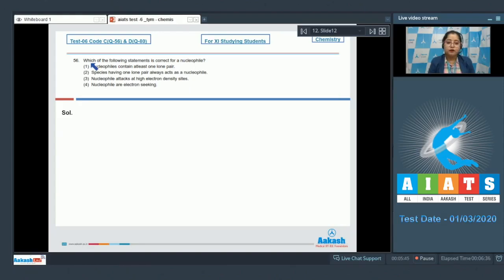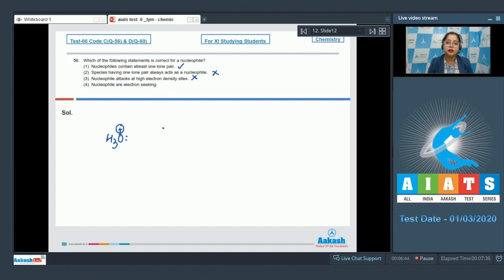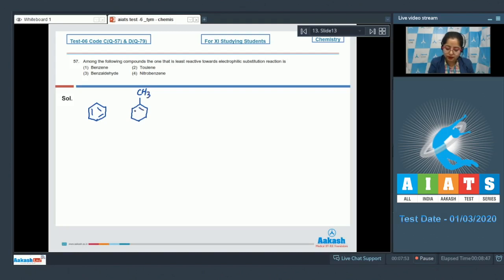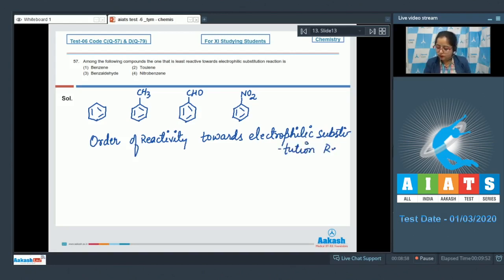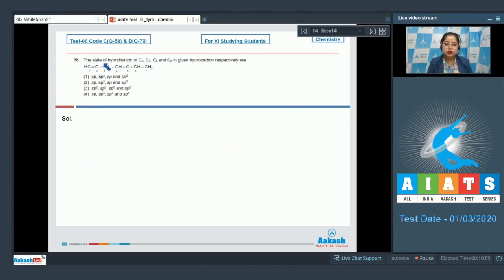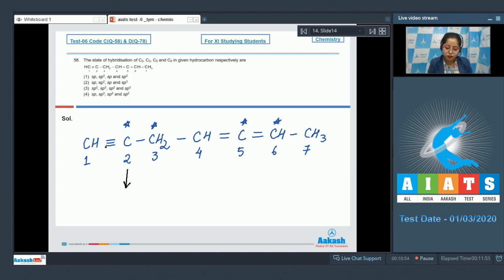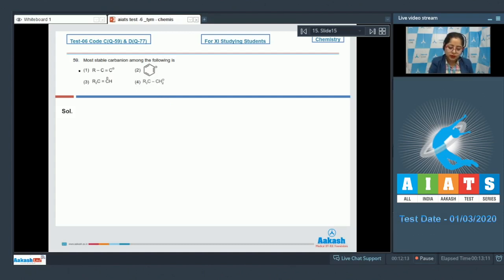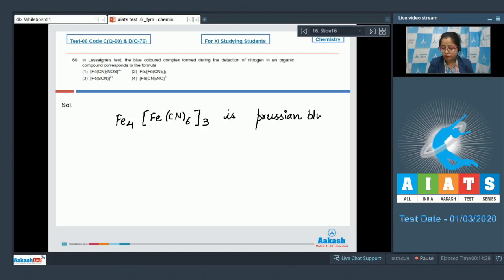AIATS TEST 06 Code C&D For XI Studying Students CHEMISTRY MEDICAL 2021 Q 56 to 60